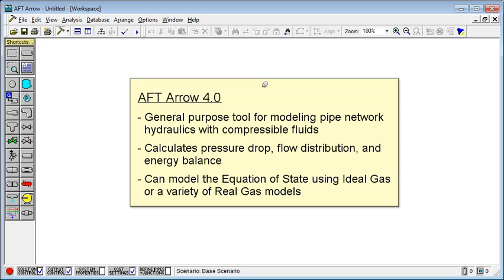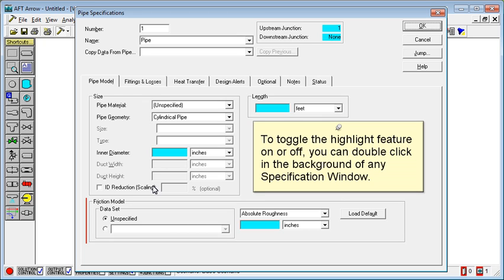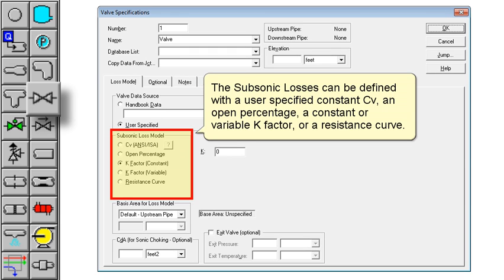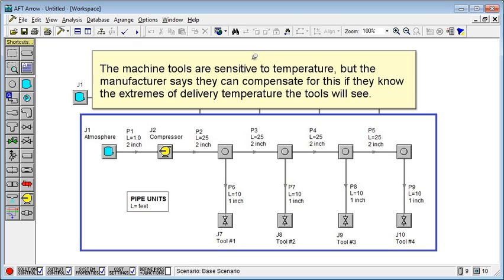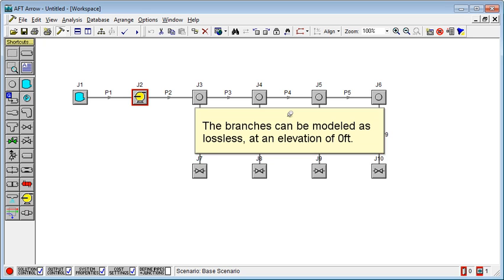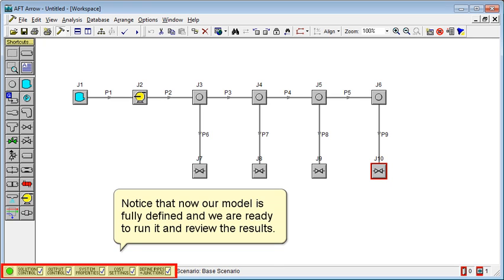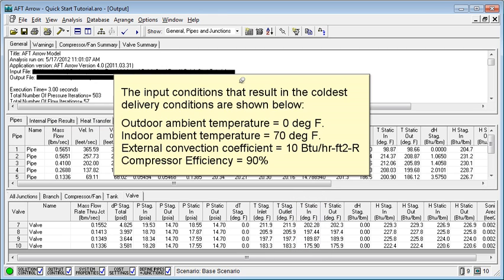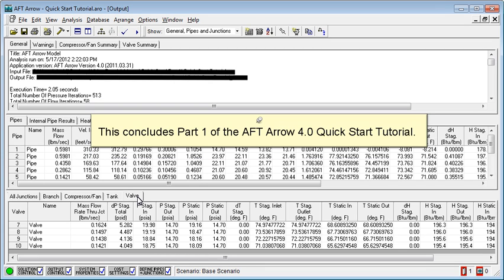AFT Arrow QuickStart Part One